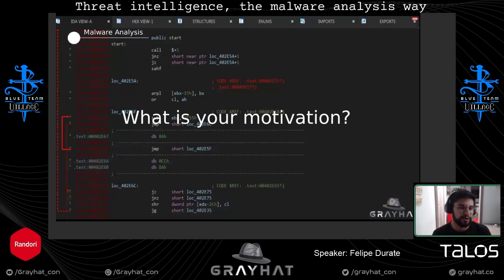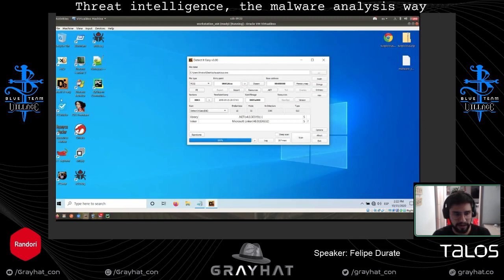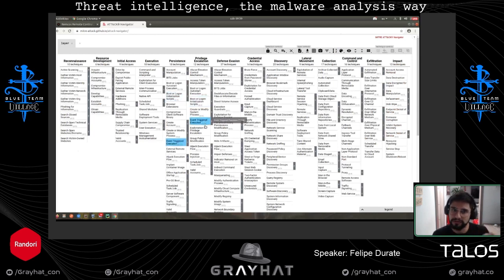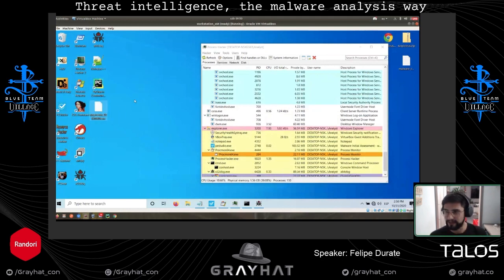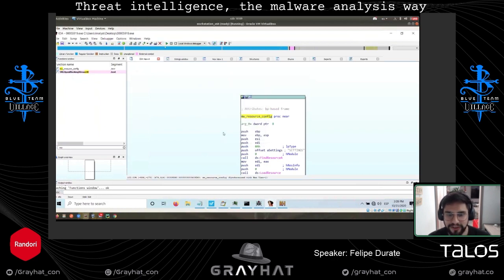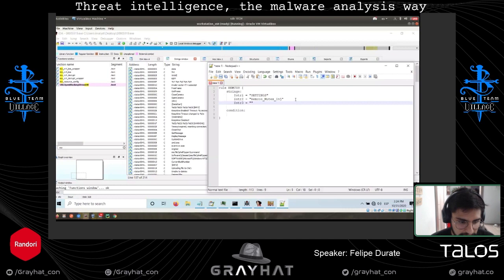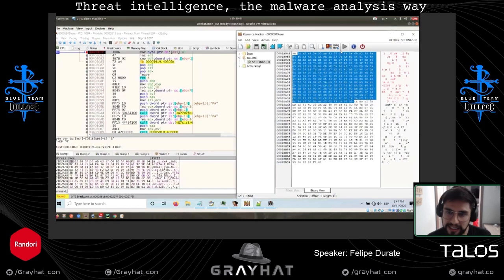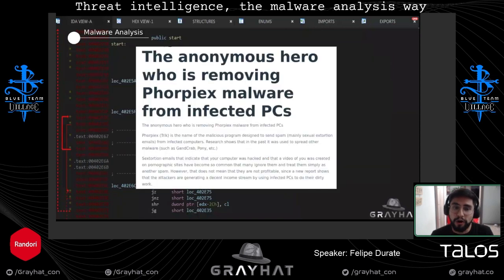GrayHat 2020 - Threat Intelligence, The Malware Analysis Way - Felipe Durate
Debuggers, disassemblers, virtual machines, sandboxes, signatures. All of those concepts are commonly used on malware-related talks; but, do you actually know how to effectively use them to automate your malware analysis procedures and leaverage high quality threat intelligence? Well, this is the place to be if you want to answer this question.

Even though malware analysis could sound scary for some people, the art of dissecting and understanding the inner workings of a malicious sample can provide us an advantage in this cyber war. Keep in mind, that every time attackers send you a malicious sample they are giving you a low level representation of the actual source code. Yes, this is not a trivial representation that will be understood in 10 minutes, but if you have the proper tools and skills you will get its secrets (and its weaknesses).

We will start our workshop with an unknown malware sample and based on our observations during the analysis, we will build our own tools to detect it and automate its analysis, so next time you see it, you will spend just a couple of seconds in its analysis.